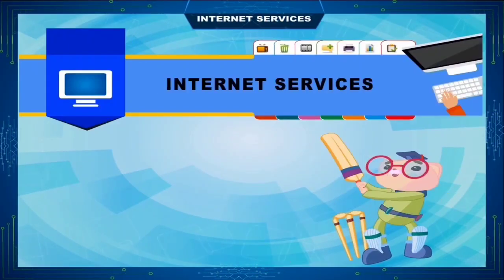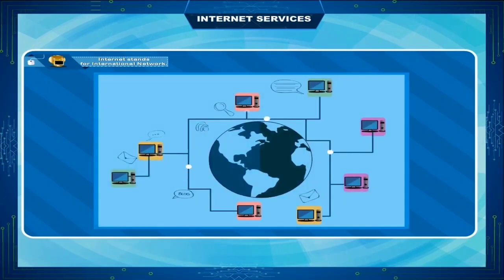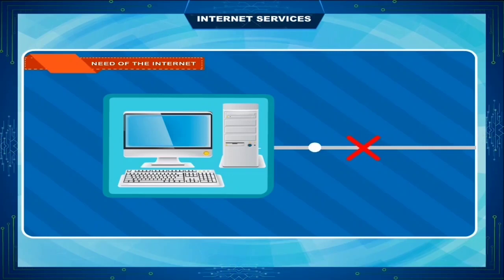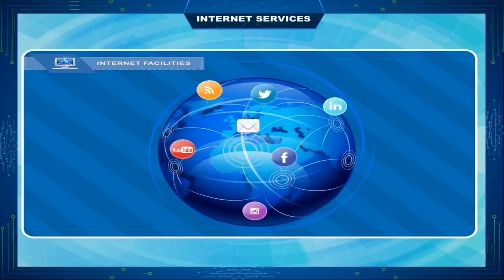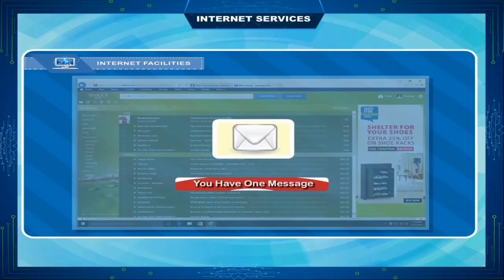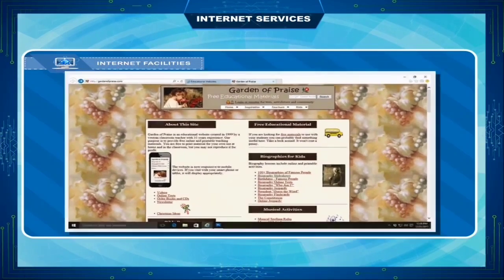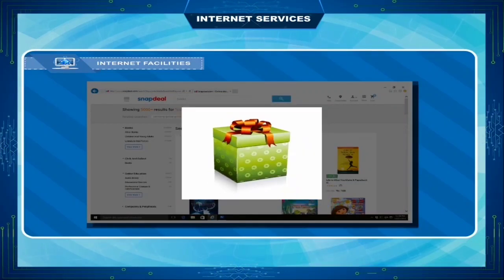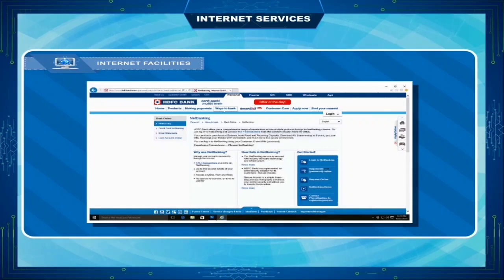Class 6 Computer Topic Internet Services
Internet Services allows us to access huge amount of information such as text, graphics, sound and software over the internet. Following diagram shows the four different categories of Internet Services.

Communication Services

There are various Communication Services available that offer exchange of information with individuals or groups. The following table gives a brief introduction to these services: